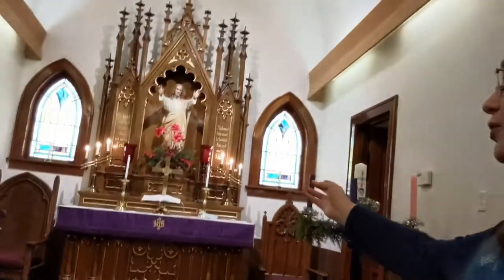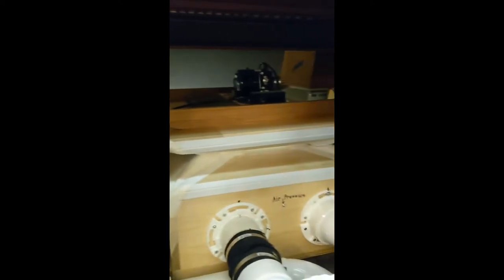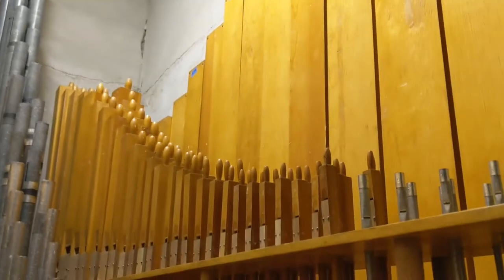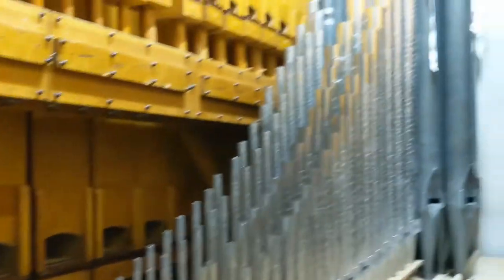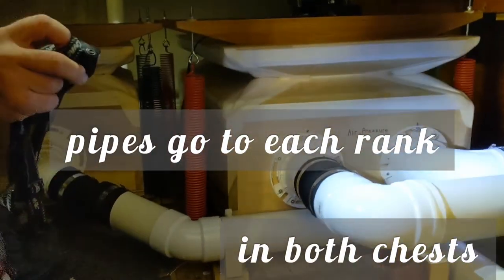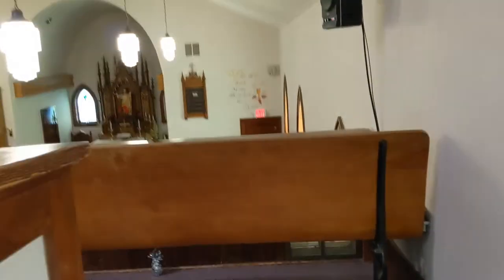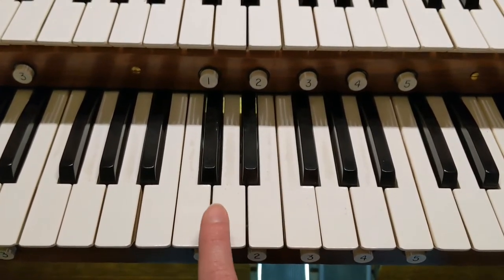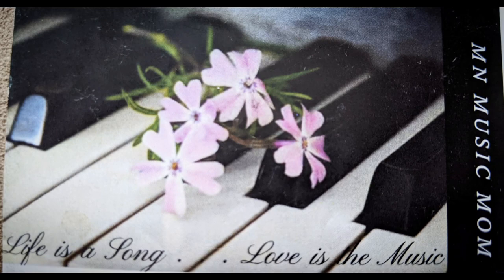Video Tour Inside Pipe Room for 1928 Reuter Opus 300 Organ, Immanuel Lutheran Church Buffalo MN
This is a video tour inside the pipe room of a 1928 Reuter Opus 300 organ at Immanuel Evangelical Lutheran Church, 1970 Edmonson Ave NE, Buffalo, MN 55313, Wisconsin Evangelical Lutheran Synod (WELS).  This pipe organ was installed at Immanuel Lutheran Church in 1929 at a cost of $3,600.

Over the years, updates and maintenance were done on the Opus 300, but major work was needed after a roof leak allowed water into one of the wind chests.  This pipe organ holds a dear place in the hearts of Immanuel’s congregation; therefore, it was decided to proceed with the lengthy restoration project.  Mike Christian of MG Christian Organ Company took care of the first phase of the project; Grandall & Engen Organbuilders continued the project

The following link is a news article containing details about Immanuel’s Reuter organ and Organ Rededication ceremony September 18, 2016. It also has photos of pipes inside the pipe room, and of the console being lifted over the choir loft to be taken to the organ repair shop

If you enjoyed this video, we encourage you to click “Like”.

You may also enjoy “Video Tour Inside Immanuel Evangelical Lutheran Church, a WELS Denomination – Buffalo, MN” posted on ‘MNMusicMom’ YouTube channel on November 8, 2020; it can be viewed through this

Some notes from the news article mentioned earlier:  Church records show that when Immanuel Lutheran Church was first organized in the late 1800s, they paid $98 for their first pump organ. When Immanuel decided to replace its small white clapboard church with a larger new brick version in 1927, they formed a committee to discuss their 30-year-old pump organ.  They visited a congregation in Litchfield that was said to have an impressive organ.  After seeing that organ, the committee placed an order for a Reuter Opus 300 pipe organ to be installed at Immanuel.

A 20-note set of Cathedral Deagan chimes was added to the organ and dedicated in 1965 as a memorial to several members ($550).  The chimes also needed restoration. The chime tubes were pneumatic, but much of the leather had rotted with some notes not working at all. They were pulled outside of the pipe room and repaired. The chimes restoration has been made possible by a gift from Vernice and William Kowalke.

Grandall & Engen Organbuilders, Maple Grove, MN maintains Immanuel Lutheran’s Reuter Opus 300 pipe organ

We hope you enjoyed this video. Thank you for visiting!

Blessings,
Members of Immanuel Evangelical Lutheran Church